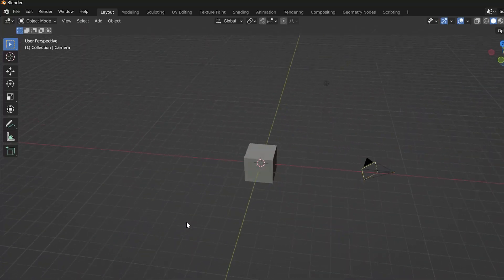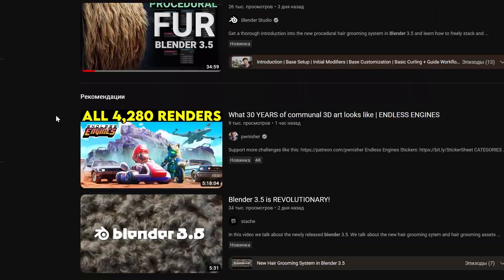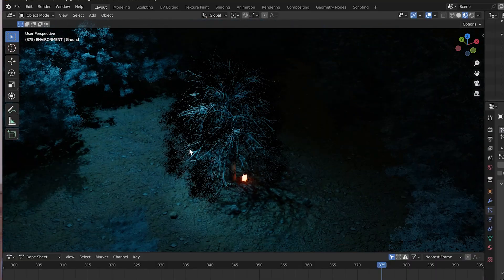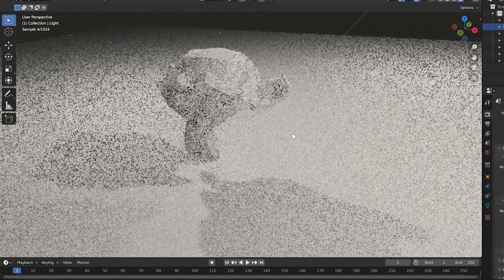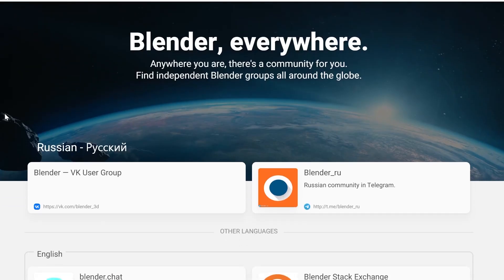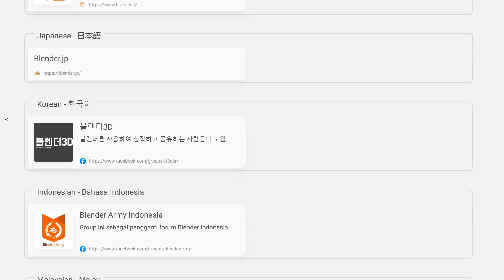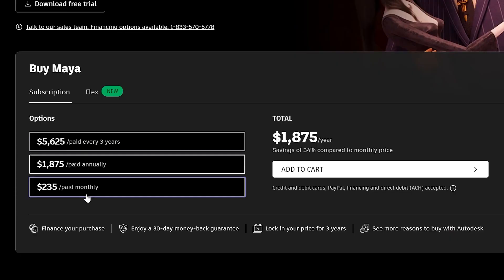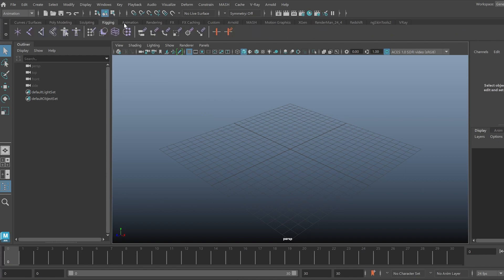Blender vs Maya: Which One Should You Use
If you're a 3D artist or designer, you might be wondering which software is better suited for your needs: Blender or Maya? In this video, I'll be comparing the two and discussing the pros and cons of each.

UPD: This is a reupload with fixed audio

0:00 Intro
0:54 Blender
1:18 Blender pros
3:40 Blender cons
4:35 Maya
4:54 Maya pros
6:34 Maya cons
7:13 Outro